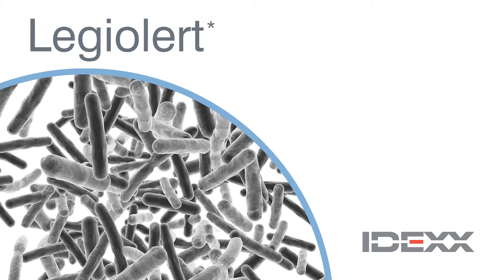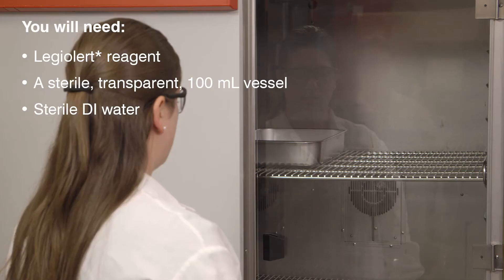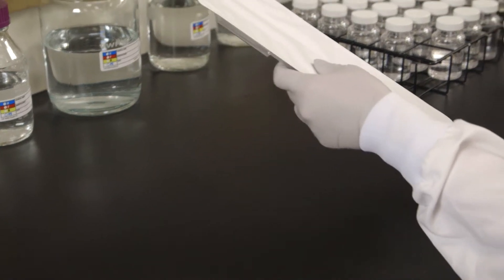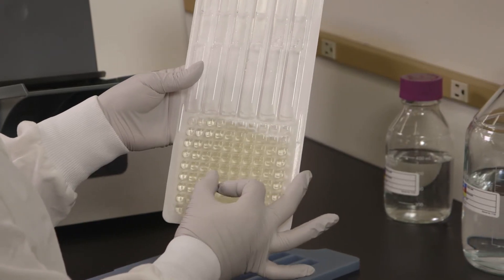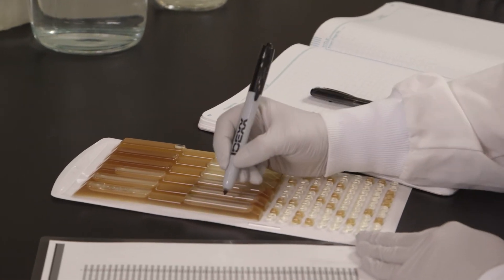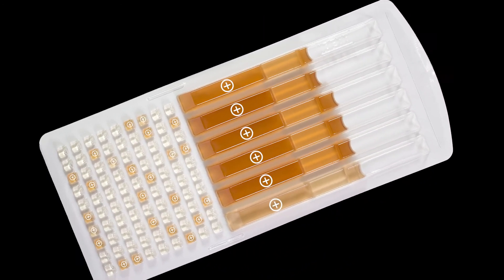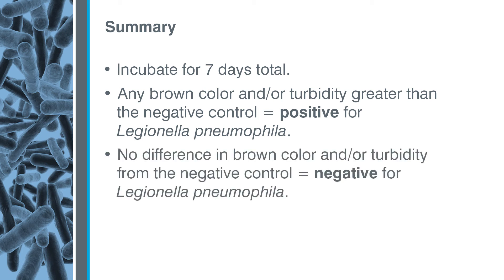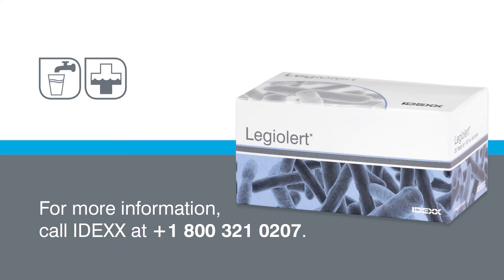How to Use Quanti-Tray and Legiolert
Learn how to use the Quanti-Tray Legiolert system for quantification.